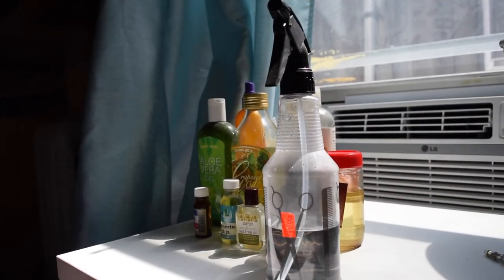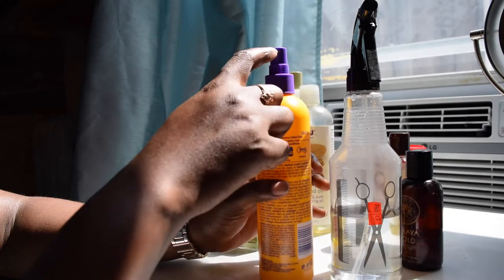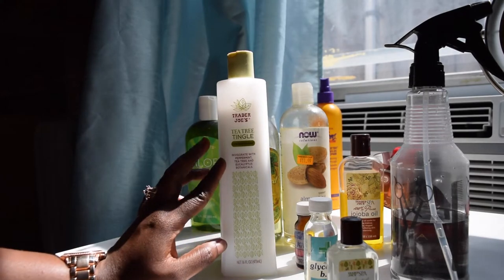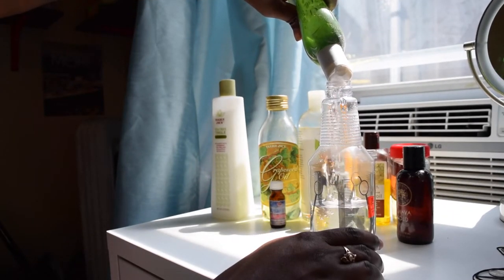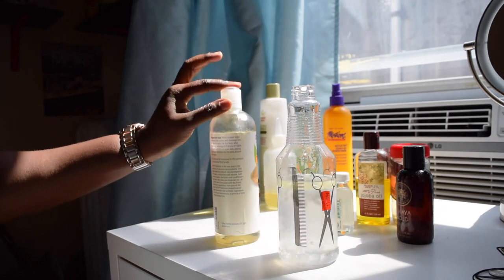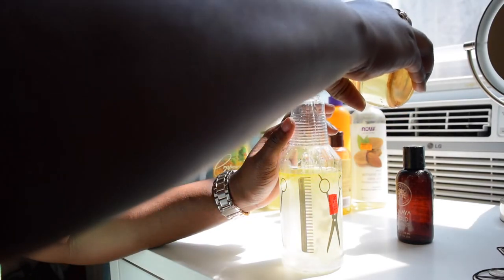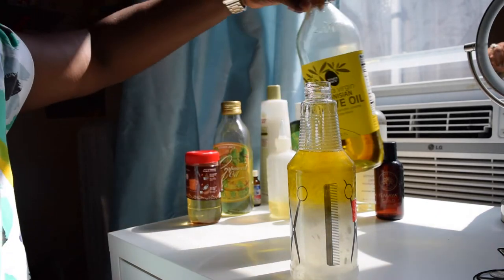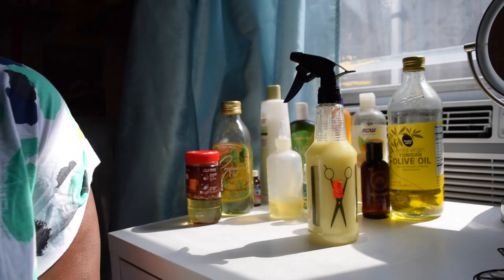DIY:: Natural Hair Daily Moisturizing Spritz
Hey Loves, here is my very own DIY Natural Hair Daily Moisturizing Spritz. Its all natural and filled with good stuff for my hair.

htttp://youtu.be/KVAfavhgNrw